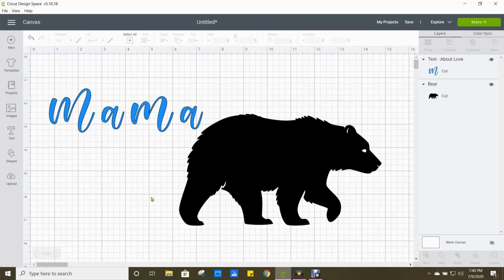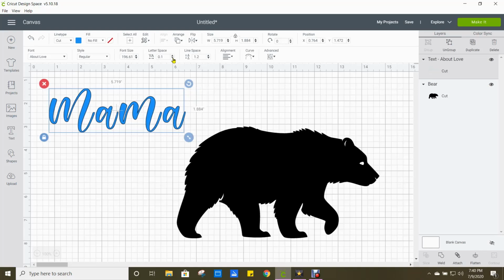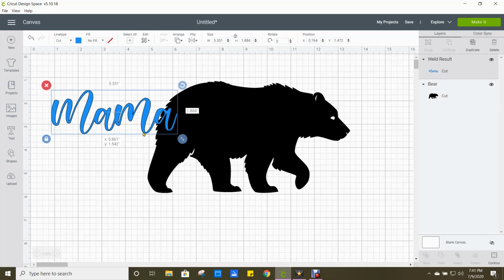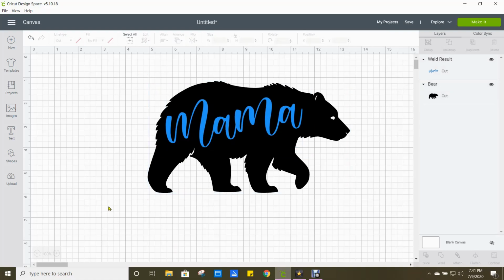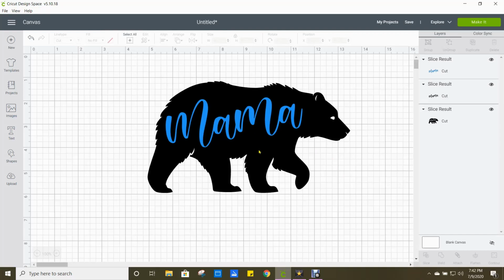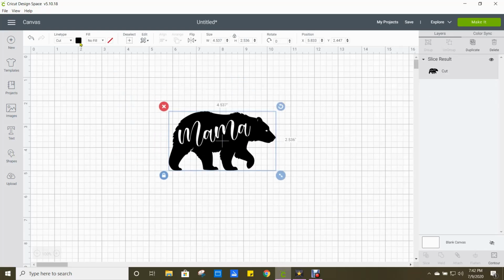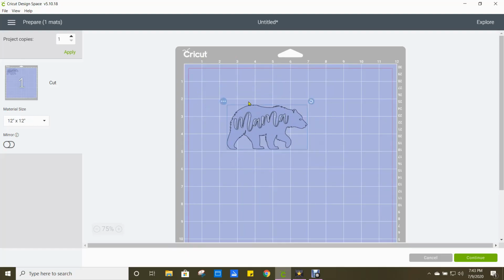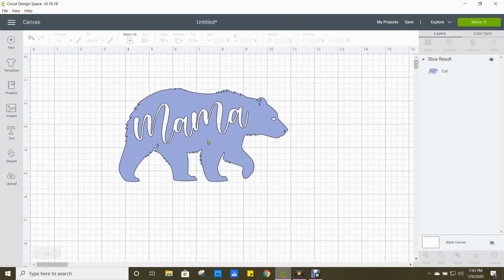How To SLICE In Cricut Design Space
How to Slice In Cricut Design Space Tutorial.
Super fast and easy way to weld your letters together in Cricut Design Space.

Come join us at the new FB group, ( Everything Tumbler Tutorials ) come help us build our group and for continued learning, share and ask all the questions you want,
Tell them my tutorial sent you!